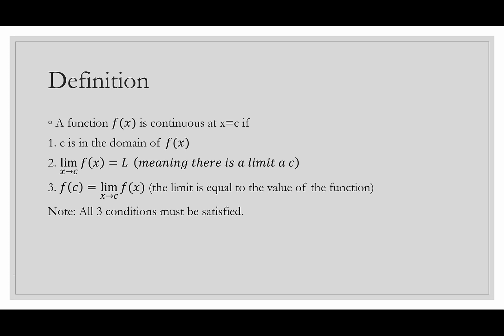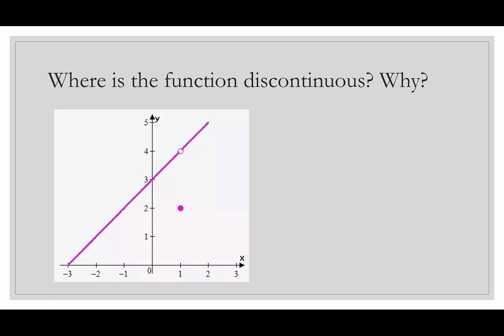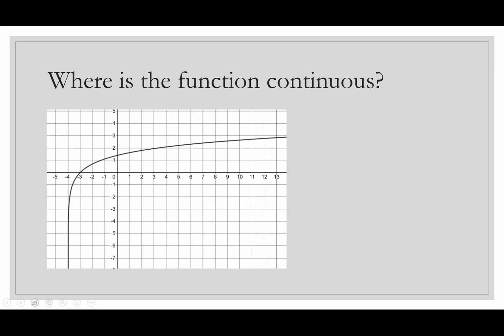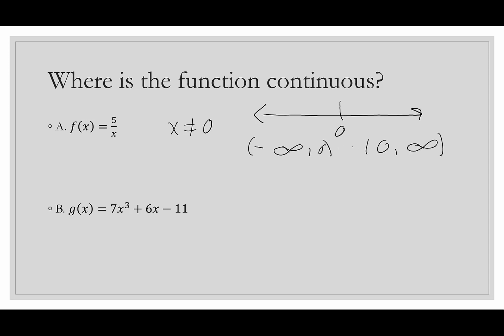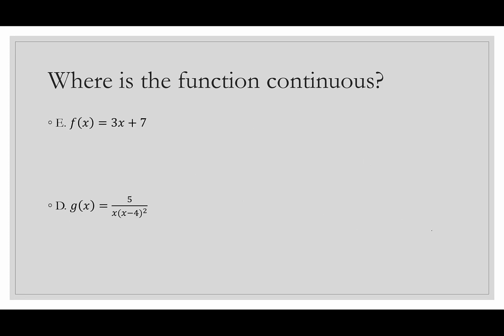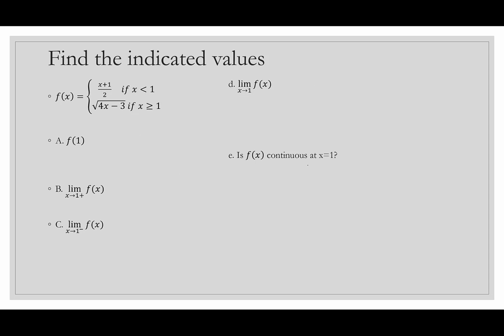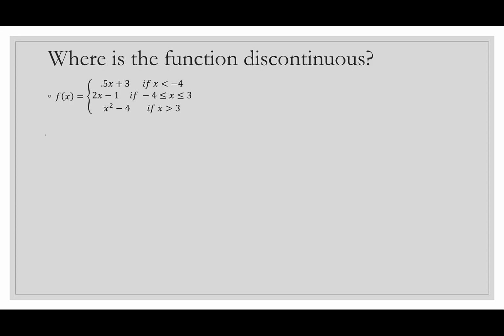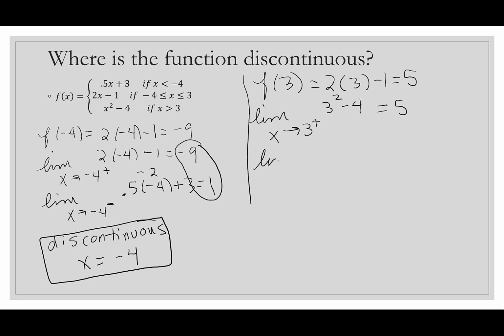Continuity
In this short video we discuss the definition of continuity. We find the intervals where a function is continuous by looking at graphs, functions and piecewise defined functions.